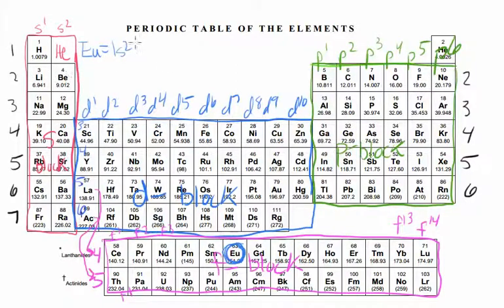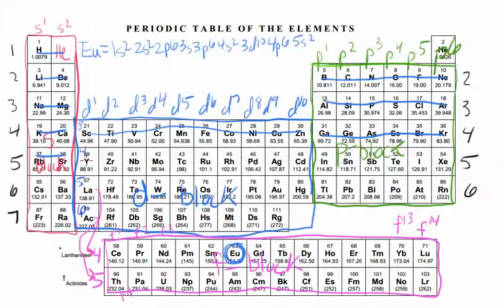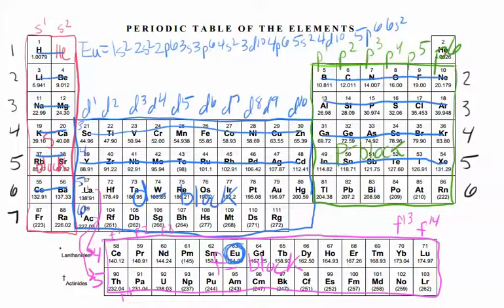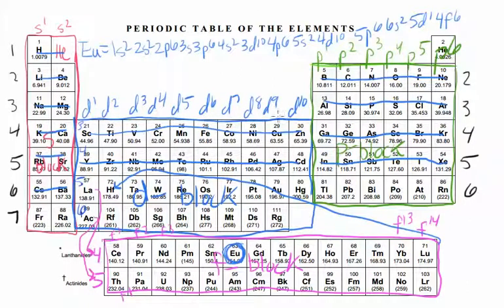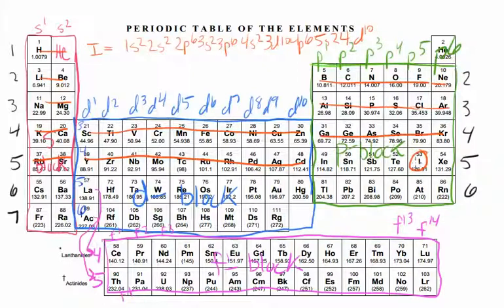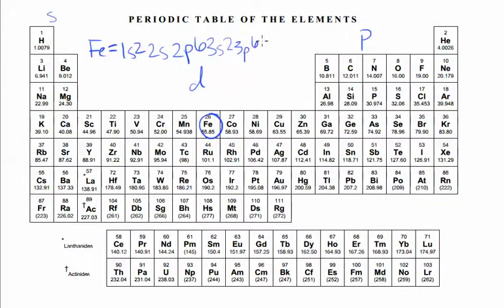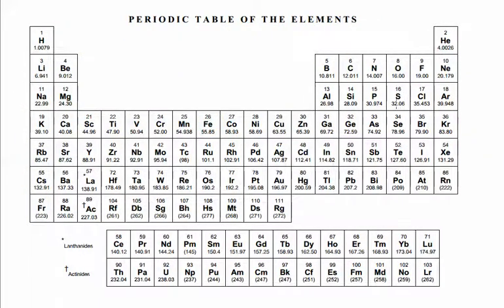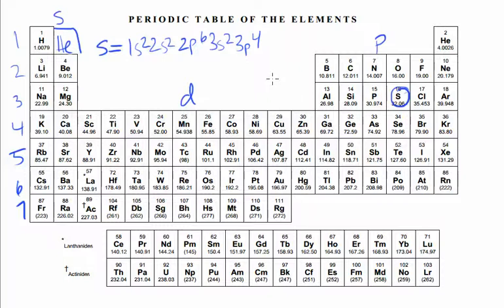Periodic Table and Electron Configuration part2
examples of using PT to write electron configurations